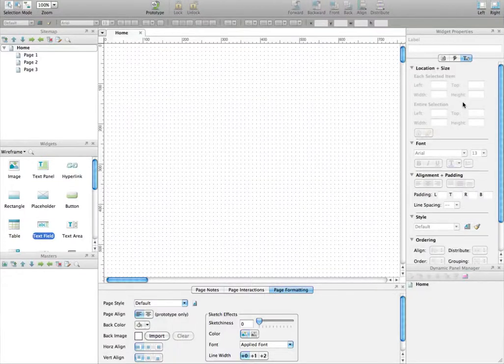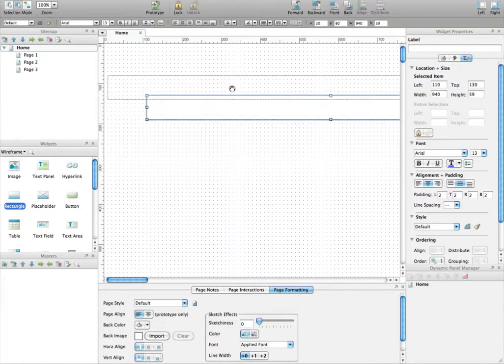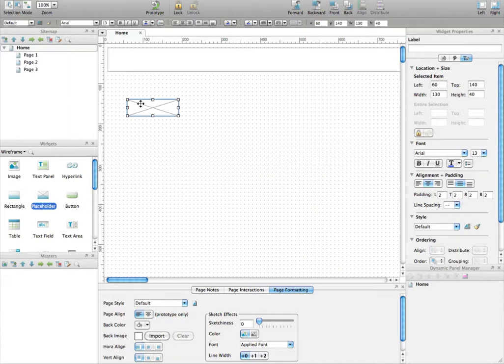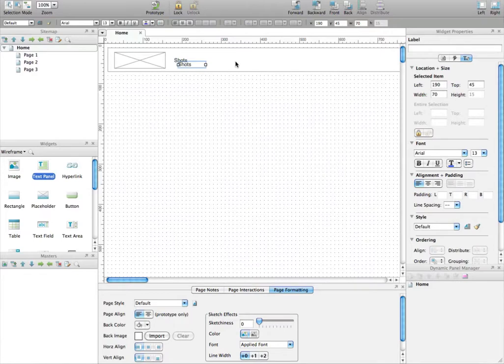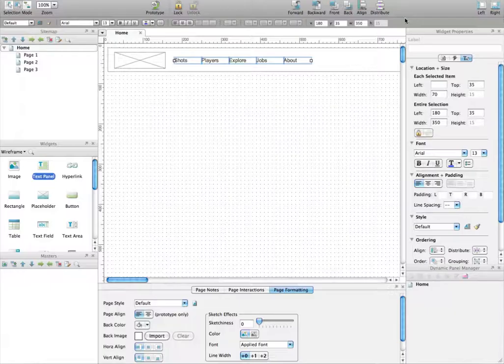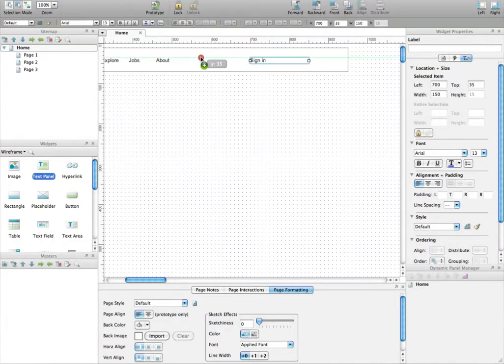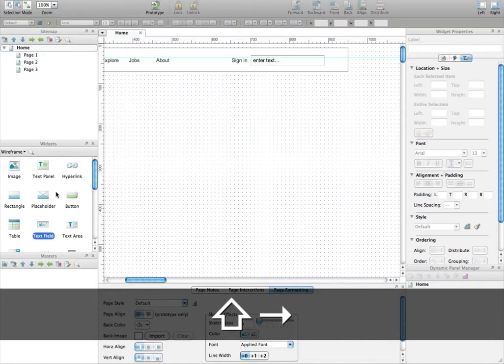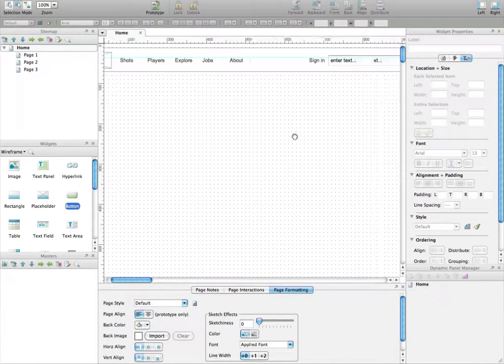Axure Tutorial - Totalwireframe - Chapter 1.5 Header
Axure Tutorial by Totalwireframe.com

Chapter 1.5 - Header

This video is part of a complete tutorial for Axure RP. The tutorial is available in PDF, HTML and video, for free,

Sorry for my bad English accent :-)